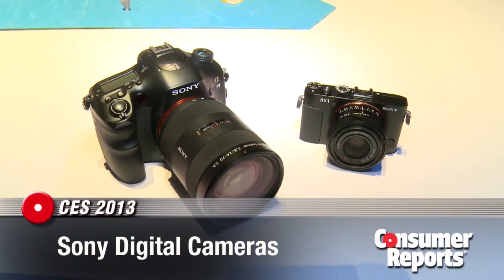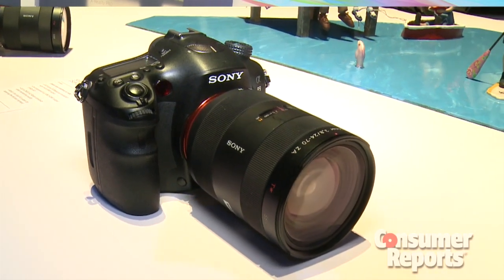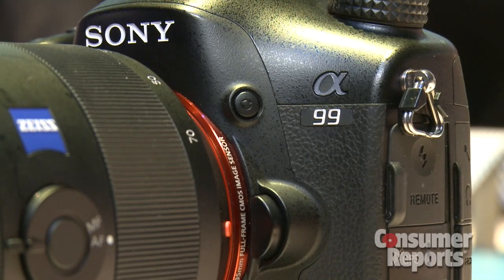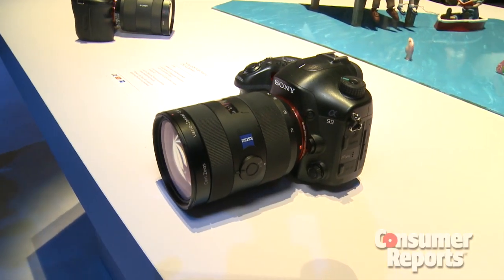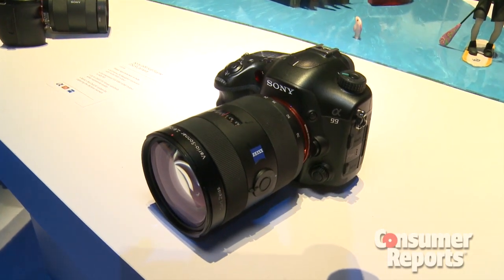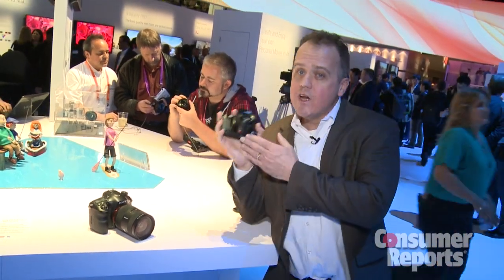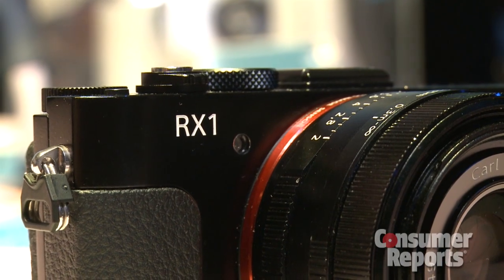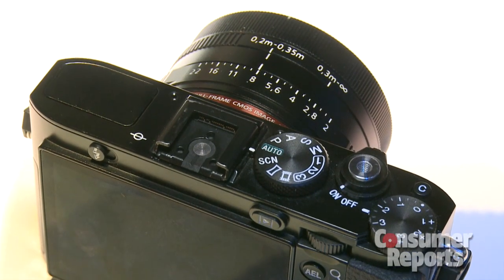CES 2013: Sony digital cameras | Consumer Reports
At CES 2013, Sony is displaying two stunning full-frame cameras: The SLT-a99 DSLR and the Cyber-shot DSC-RX1 point-and-shoot. Each is 24 megapixels--and each costs $2,800. Follow all of Consumer Reports coverage of CES 2013